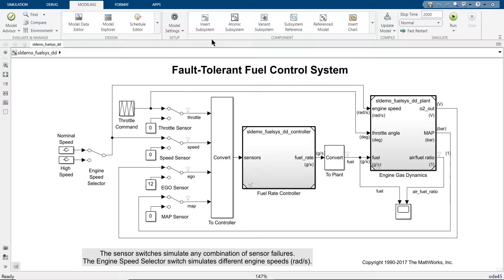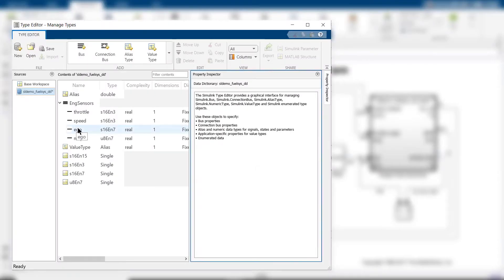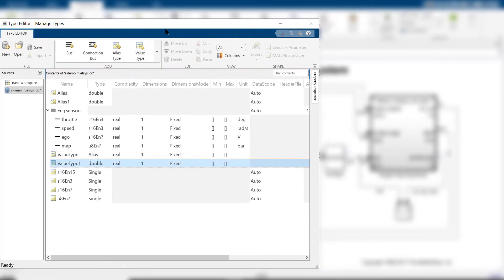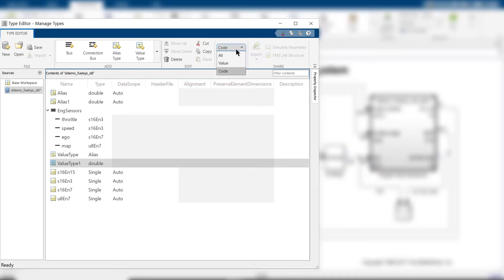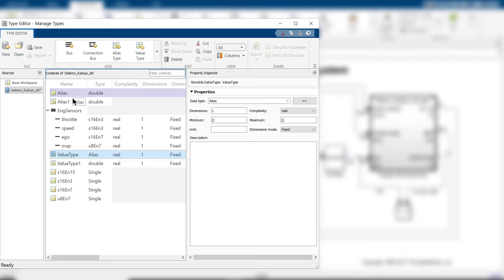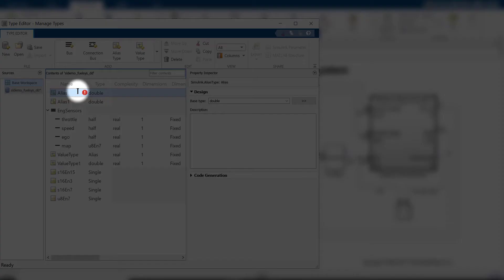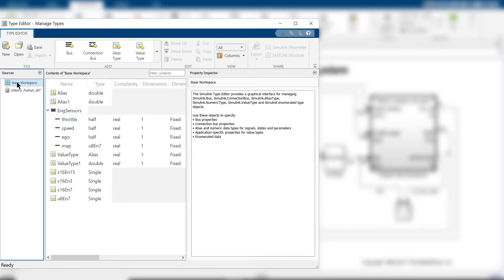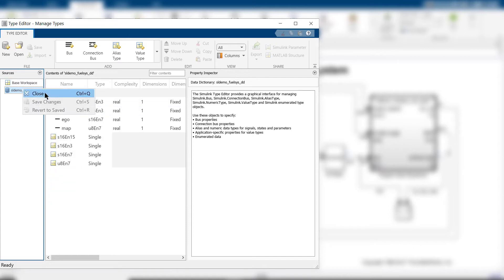Author and Manage Simulink Type Editor Bus Objects, Types, and Enumerations via One GUI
Use Simulink® Type Editor to author and manage your bus objects, alias types, value types, numeric types, and enumerations in one place across multiple sources.